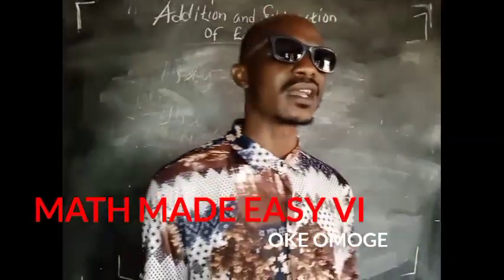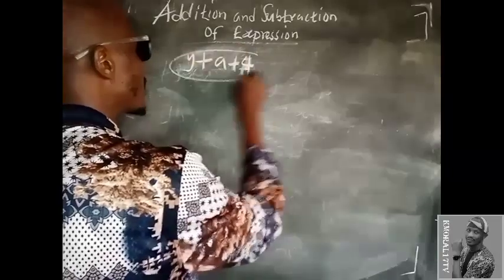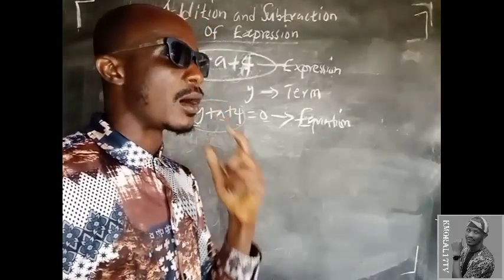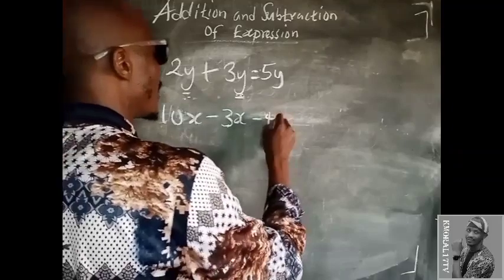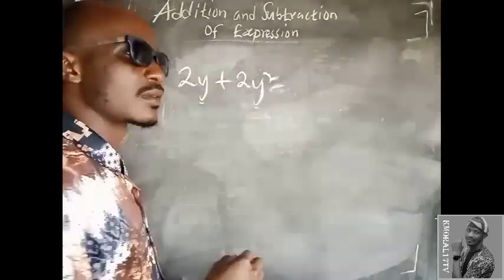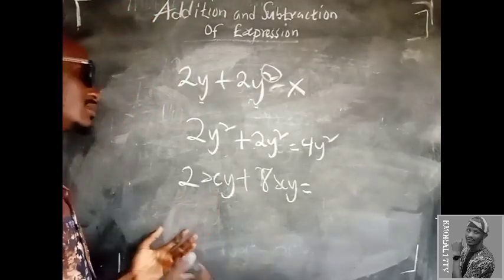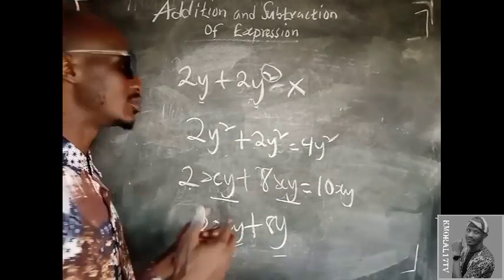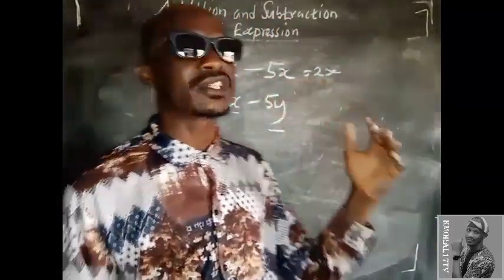MATH MADE EASY VI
Mathematics for NonMathematicians is targetted in helping people with Mathematics difficulties to better relate with solving of elementary mathematics.
You can also check out episode I-V in the channel.